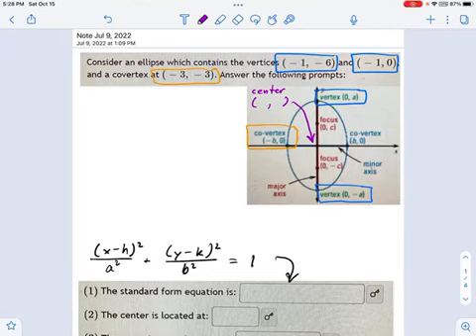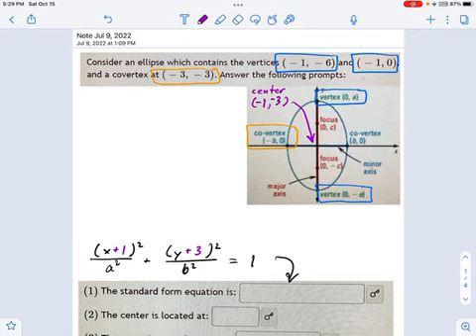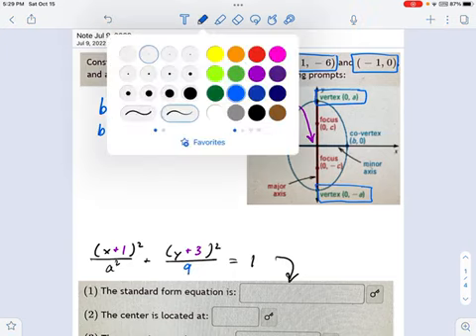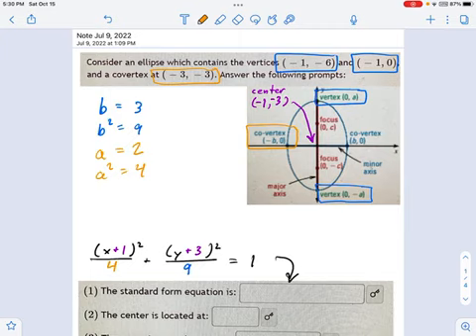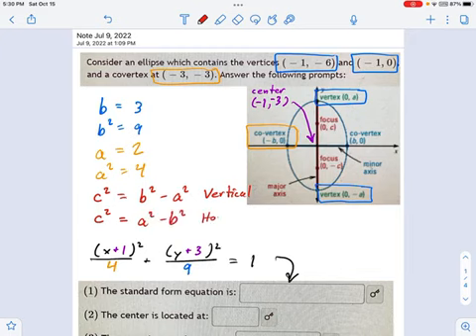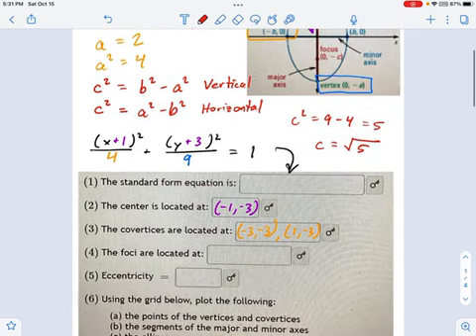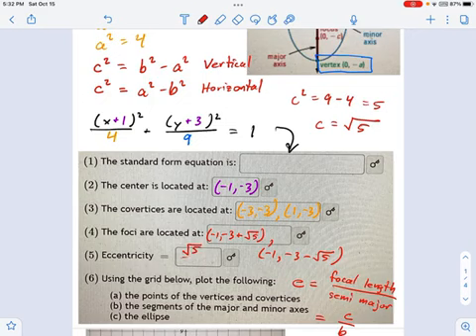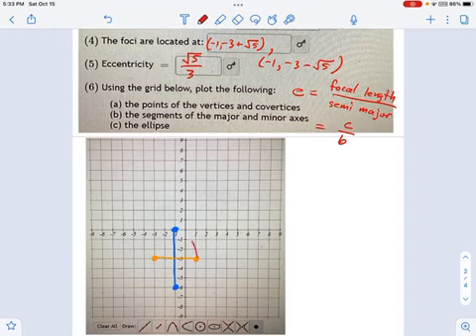CE1050.05.43 — Characterize Vertical Ellipse by its Key Features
Murphy Math --
Characterize an ellipse (conics) given several key features, and write the equation for the ellipse in standard form.  Includes discussion of vertices, co-vertices, major axis, minor axis, and eccentricity.